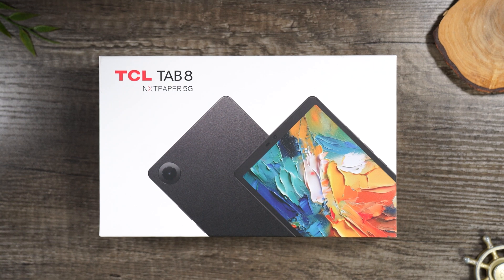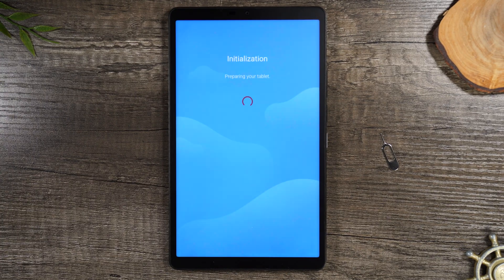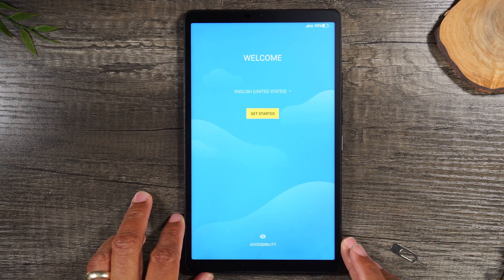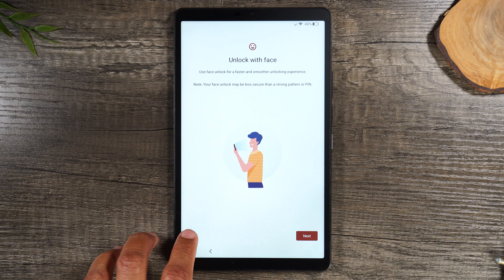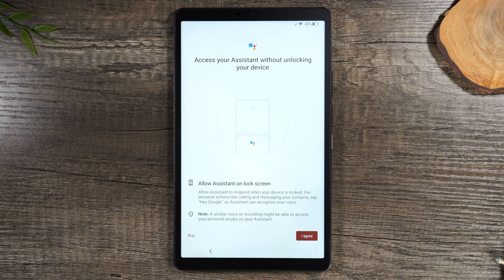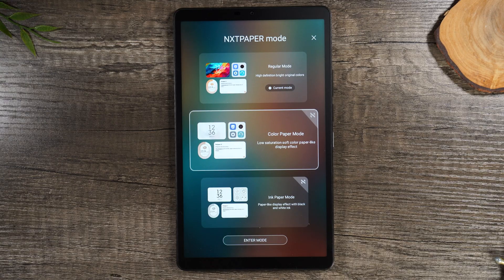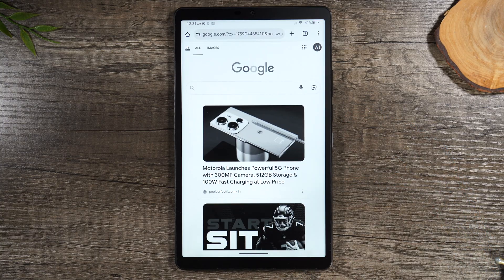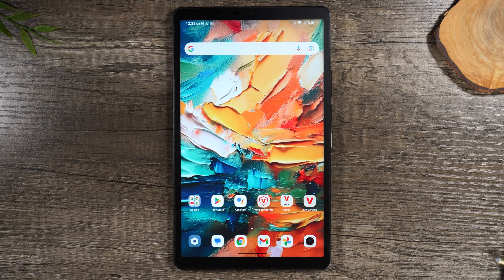TCL Tab 8 NXTPaper 5G Unboxing and Setup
Join me as I take a first look at the TCL Tab 8 NXTPAPER 5G. I'll be unboxing it and walking you through the setup process. Then showing the different unique screen modes.

Video Chapters:
00:00 - Unboxing
02:14 - Installing the Sim Card
04:12 - Setup Walkthrough
09:33 - First Look at the Interface & Screen Modes

[Description Tags]